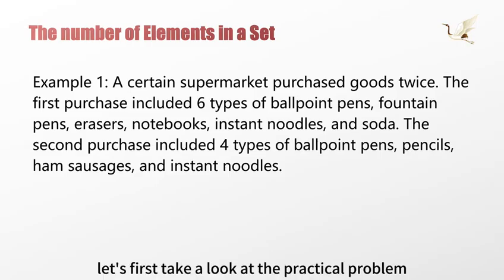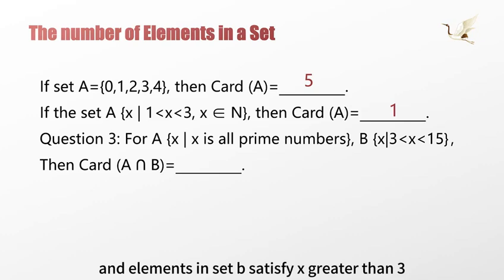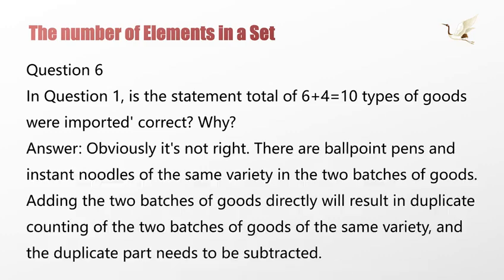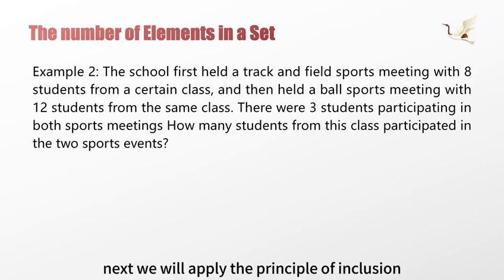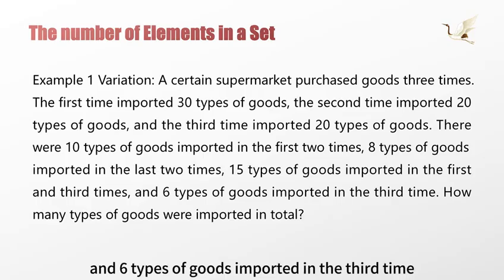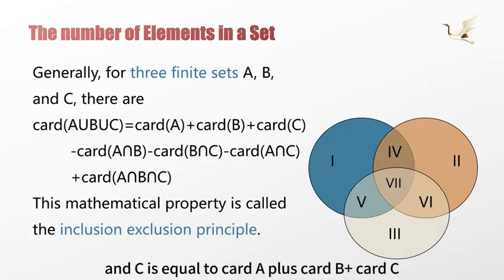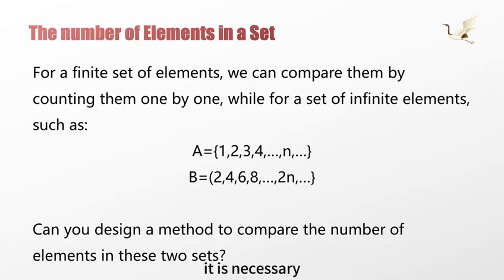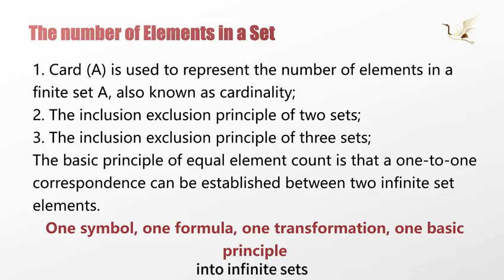🚨CSCA · Math Section 3·The number of element in a set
Section 3·The number of element in a set